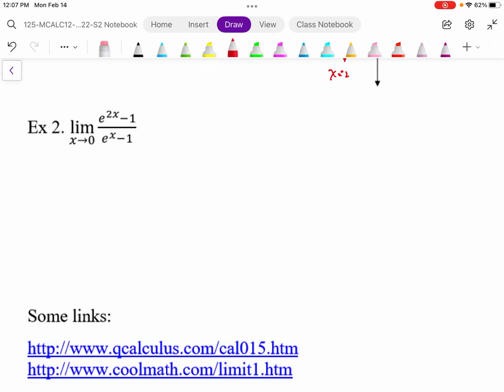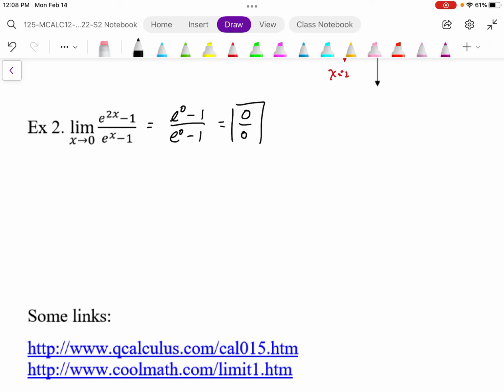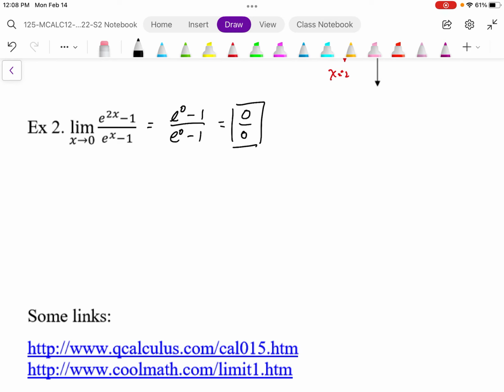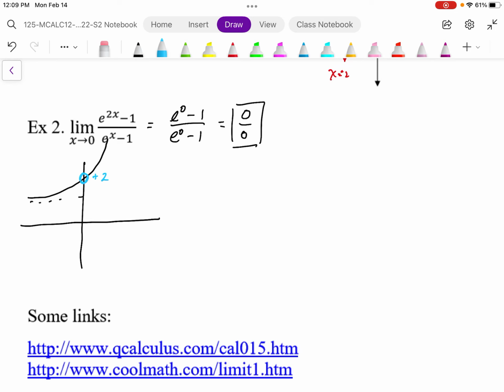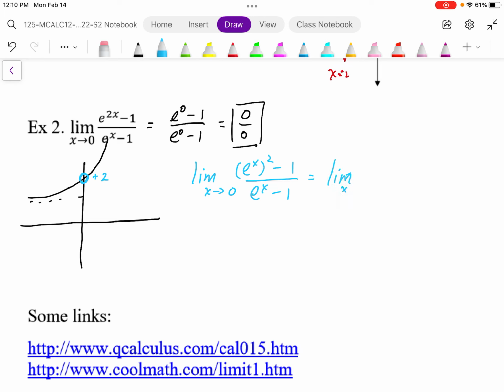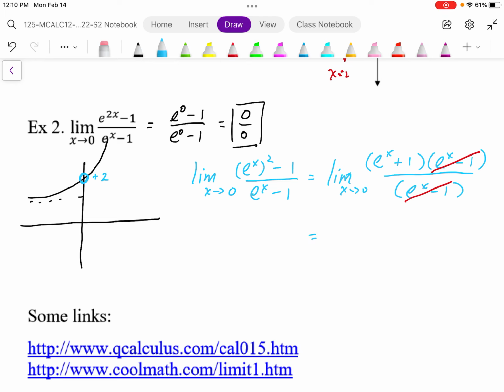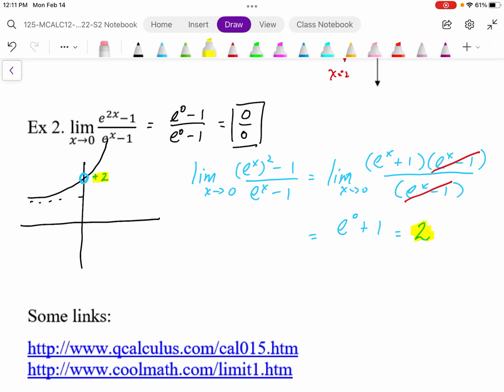01 Limits Basics Part5